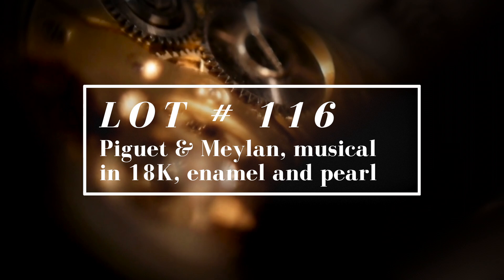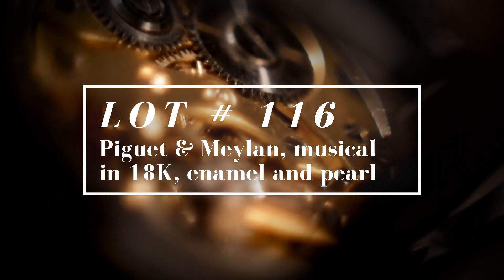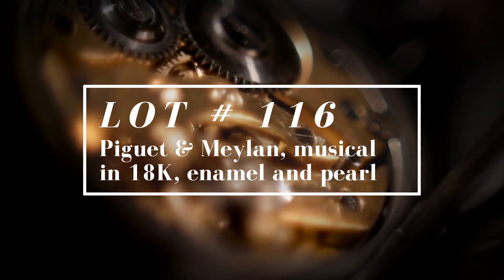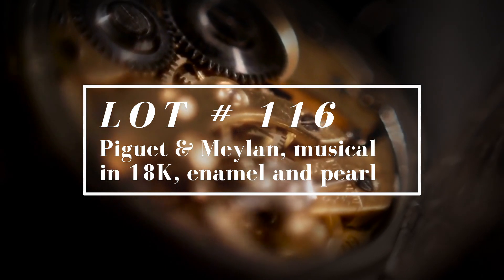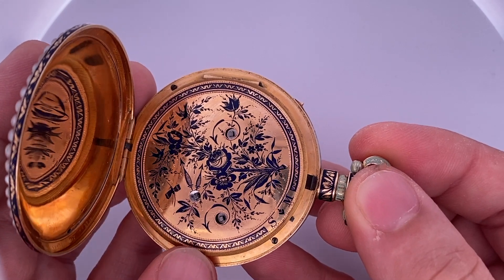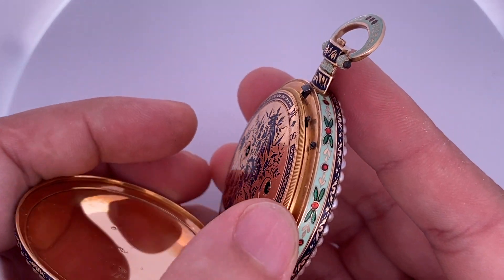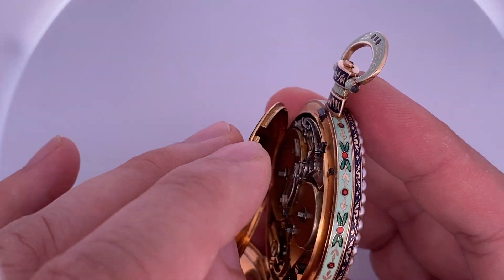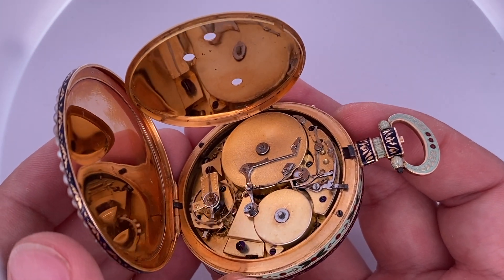Lot 116 - Piguet & Meylan, musical in 18K, enamel and pearl..Jones & Horan Horological Auctions 2023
Webcast Auction Event with Live Close
Saturday September 23 at 11am EST

Lot 116 -  Piguet & Meylan, musical in 18K, enamel and pearl
Estimate: $25,000 - 50,000 USD

EPW - Piguet & Meylan, Swiss, exquisite gold, enamel, and pearl-set two-train musical watch for the Chinese market, playing music on the hour and on demand, 52mm, 18K gold OF original case with magnificent polychrome enamel detail, rear with delightful image of a young woman and her suitor, band with vibrant floral detail, adjacent edges of bezel and rear with blue enamel detail, seed pearl-set bezel and rear perimeter, pendant and bow with vibrant enamel detail, maker's mark inside case rear within lozenge shape is somewhat rubbed but appears to be "F O" for Freres Oltramere, slide on band at 1:30 to activate music (slide is pressed downward and returned to position to initiate one cycle of musical play), gold cuvette with spectacular blue enamel floral detail that includes two perched birds and a butterfly, apertures for winding of both barrels and for setting of the hands, edge of cuvette labeled "S" and "M" for a slide beneath cuvette that allows/prevents music on the passing hour (selection of "S" allows music to play on the hour, selection of "M" silences music on the hour), white enamel dial with center-seconds, serpentine hour and minute hands, KWKS (a key is included as pictured), lever escapement, likely 15J, gilt mvt, mvt with "P M" monogram for Piguet & Meylan marked under dial, s#4979 within case. Gross weight of assembled watch 68.8 dwt (107.1 g). A stunningly beautiful piece that exemplifies the splendor and vibrancy of the enameled musical masterpieces that Piguet & Meylan produced for the Chinese market.

Mvt: Running, good musical function both on demand and in passing on the hours, good slide function to silence music on the hours, center-seconds-hand motion frequently stalls for a beat or two before skipping to proper position, nearly mint cosmetic mvt condition overall, excellent gilt tone, some mild micro-fine scratches, steelwork with few small bits of oxide; nearly flawless dial with tiny glaze scratch near 8; excellent hands with some scattered small bits of oxide; case shows hardly any wear, no dents or dings, rear enameling fully intact and magnificent with only some scattered short surface scratches, band and edge enameling substantially intact with only a small bit of loss to rear edge of band between 4 and 5, pendant enameling fully intact, cuvette enameling substantially intact with only some small bits of loss; tight bow with enameling fully intact, push shows hardly any wear; good glass crystal.

Jones & Horan Auction Team conducts two Live Auction Events per year, and two Online–Only auctions per month specializing in vintage and antique watches, jewelry, coins and clocks.

Jones & Horan has been specializing in horological auctions since 1985!

All Jones & Horan auctions are conducted with No Reserves and No Buyer’s Premium, and there is No Sales Tax here in New Hampshire. We also have in house shipping!

Repeater Consultant and Hand Model: Tyler St. Gelais
Voiceover: Courtney St. Gelais

Filmed and edited by Courtney St. Gelais